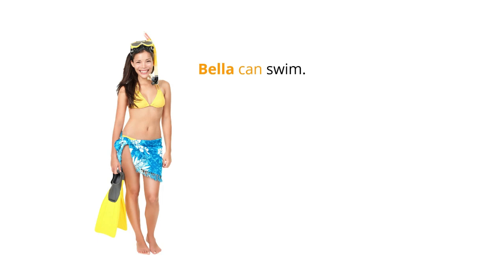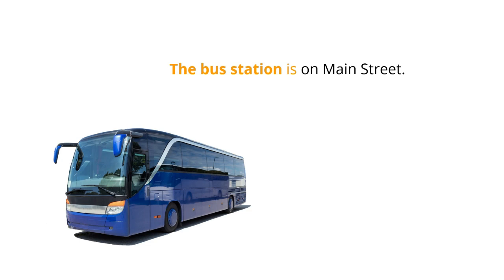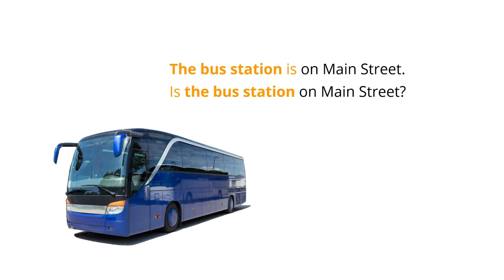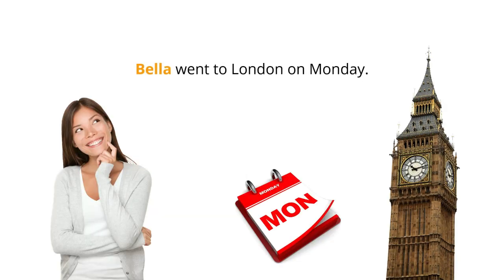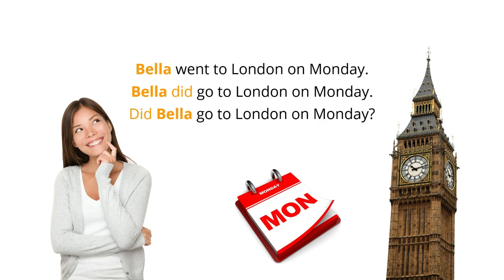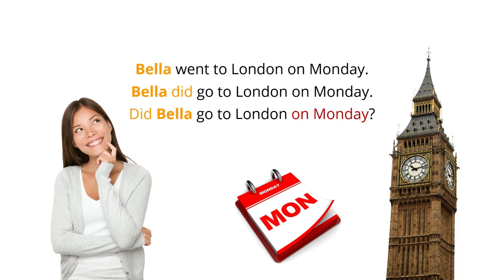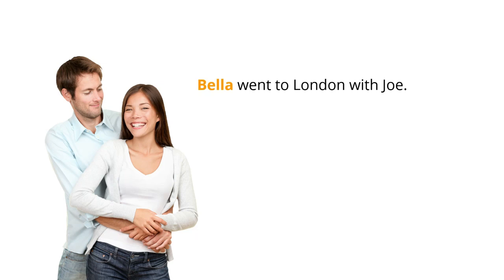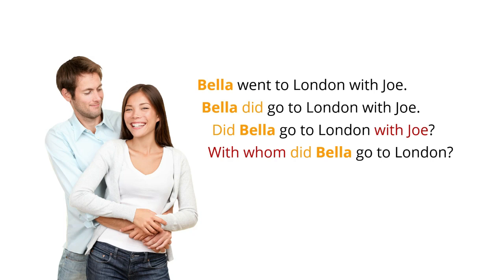Question inversions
A video explaining the way in which we use inversions to construct questions. It might seem a basic bit of grammar, but one that does cause confusion. Further explanations will follow in the next video.